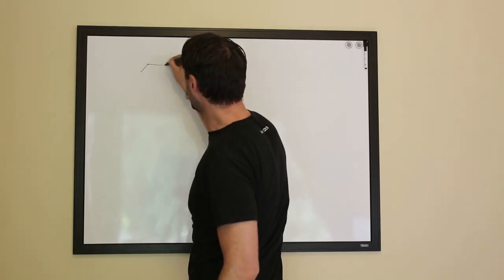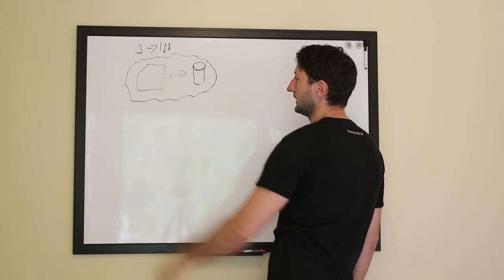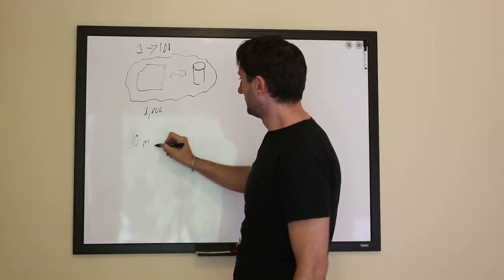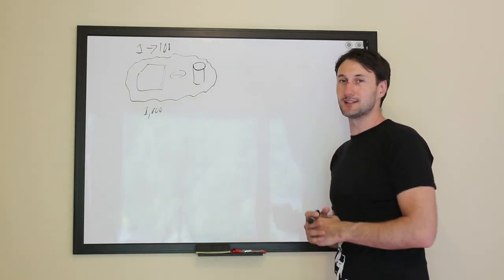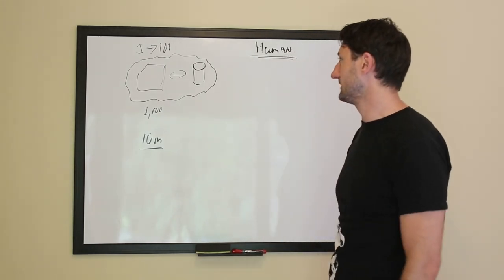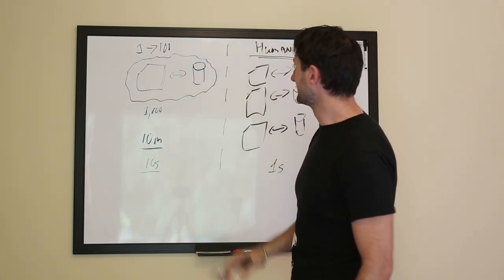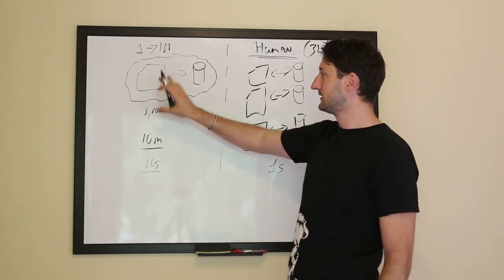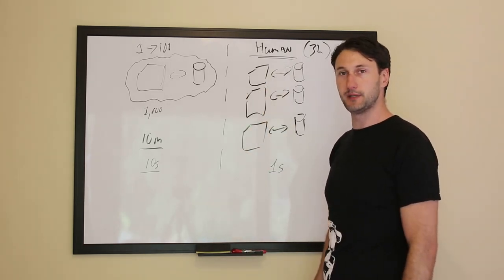Cloud: My Scalability Secret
My hidden truth about scaling a software systems; or something that we tend not to talk about.